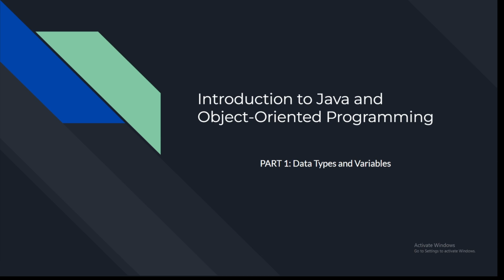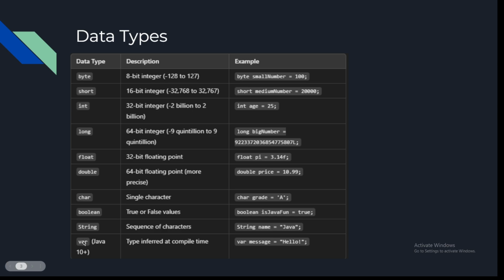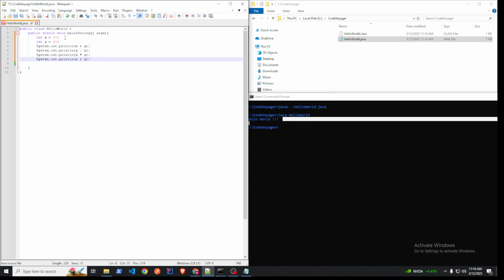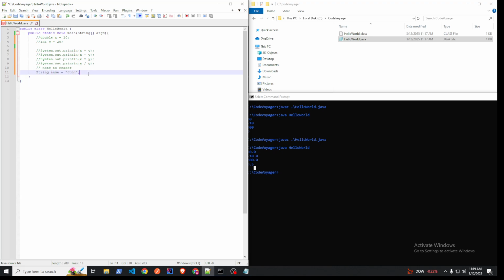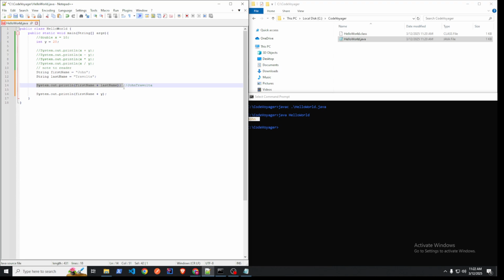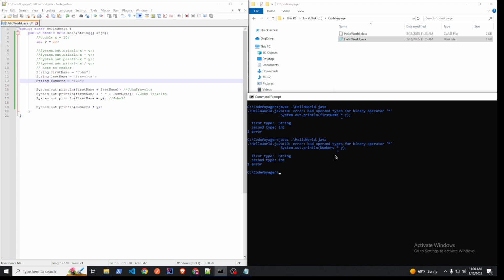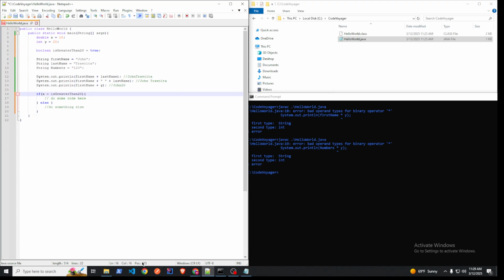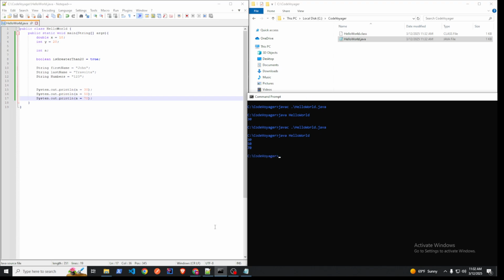Java Variables and Data Types: A Beginner's Guide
Beginner's guide to Java data types. Explore integer, string, boolean, and more. Learn how to declare variables and start your Java programming journey.